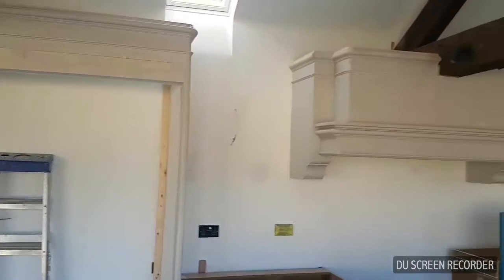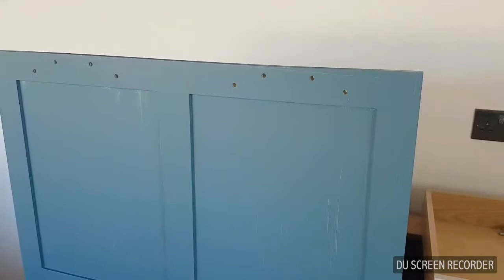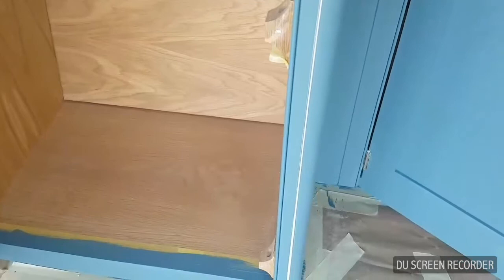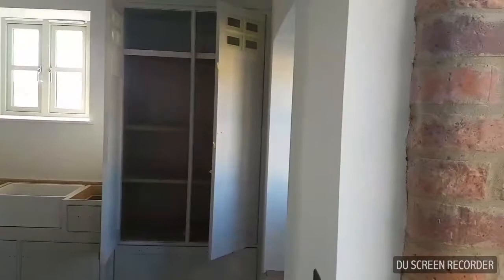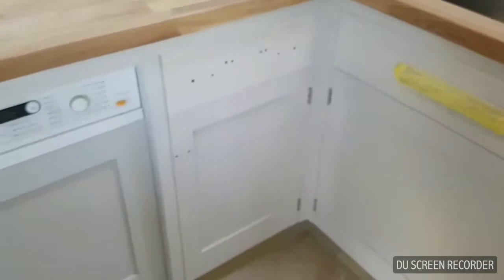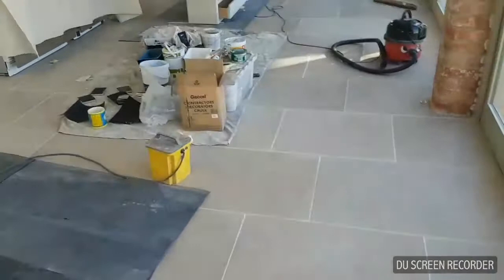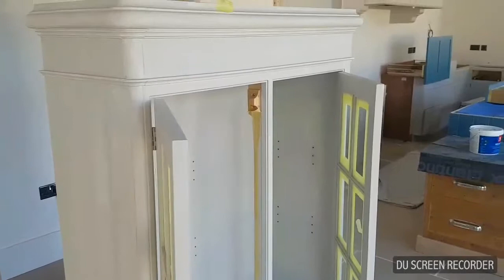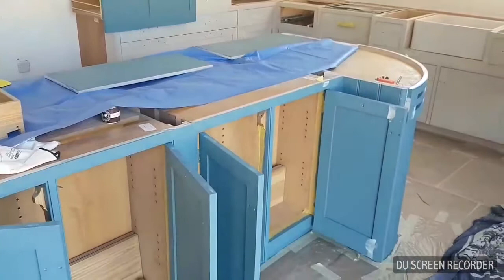Hand painted Mark Wilkinson kitchen part 3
These are long days but satisfying  .really hard on the knees when your painting the base units ,your there still for long periods of time painting the mouldings to the units but when you see it coming together it's well worth it. My knees won't be saying that at the end of job. 😒😞